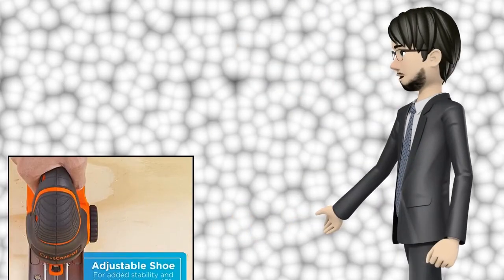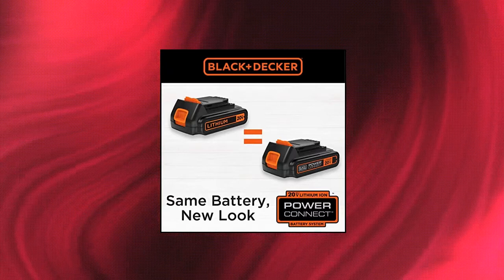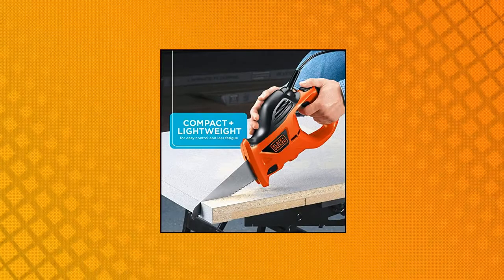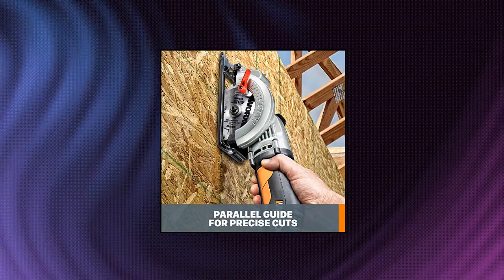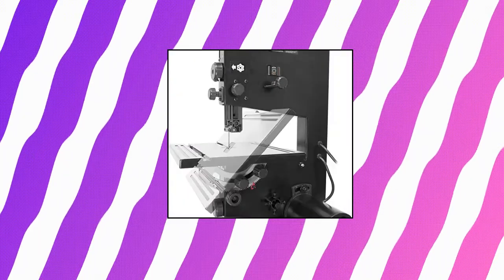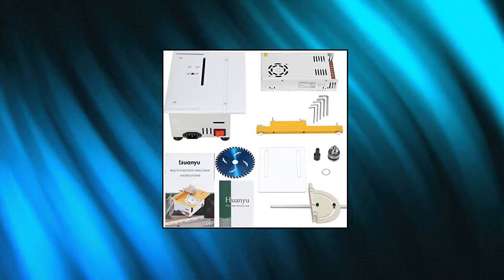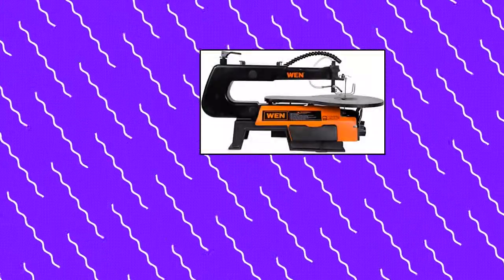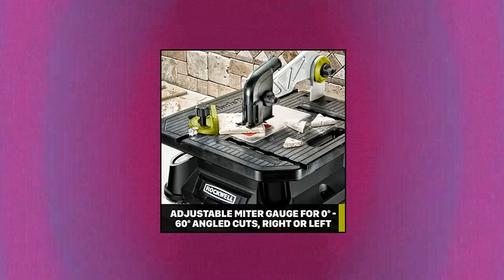top 10 electric saws for woodworking to buy on amazon Sep 2021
BLACK DECKER Jig Saw

BLACK DECKER 20V MAX Cordless Reciprocating Saw Kit  BDCR20C

Worx WX429L 4 Amp WORXSAW 4.5  Electric Compact Circular Saw

SKIL 5280-01 Circular Saw with Single Beam Laser Guide

Huanyu Mini Table Saw Upgraded 300W 9000RPM Precision Multifunctional Table Saws Woodworking Lathe Polishing Bench

Rockwell RK7323 BladeRunner X2 Portable Tabletop Saw with Steel Rip Fence

BLACK DECKER Jig Saw Price :: $28.00 -- check Links For updated Price Has a Sales Rank Of - 1 in Power Jig Saws Lowest Price On Amazon  $21.00 -- check Links For updated Prices   has a users Rating   $4.7 out of 5  stars Number of user reviews   $7,862 ratings

BLACK DECKER 20V MAX Cordless Reciprocating Saw Kit  BDCR20C  Price :: $58.90 -- check Links For updated Price Has a Sales Rank Of - 3 in Power Reciprocating Saws Lowest Price On Amazon  $58.90 -- check Links For updated Prices   has a users Rating   $4.7 out of 5  stars Number of user reviews   $4,928 ratings

BLACK DECKER Electric Hand Saw with Storage Bag Price :: $61.99 -- check Links For updated Price Has a Sales Rank Of - 3 in Handsaws Lowest Price On Amazon  $36.77 -- check Links For updated Prices   has a users Rating   $4.3 out of 5  stars Number of user reviews   $4,232 ratings

Worx WX429L 4 Amp WORXSAW 4.5  Electric Compact Circular Saw Price :: $69.99 -- check Links For updated Price Has a Sales Rank Of - 10 in Power Circular Saws Lowest Price On Amazon  $69.99 -- check Links For updated Prices   has a users Rating   $4.5 out of 5  stars Number of user reviews   $7,379 ratings

SKIL 5280-01 Circular Saw with Single Beam Laser Guide Price :: $49.98 -- check Links For updated Price Has a Sales Rank Of - 2 in Power Circular Saws Lowest Price On Amazon  $43.98 -- check Links For updated Prices   has a users Rating   $4.7 out of 5  stars Number of user reviews   $7,864 ratings

WEN 3959 2.5-Amp 9-Inch Benchtop Band Saw Price :: $173.78 -- check Links For updated Price Has a Sales Rank Of - 3 in Band Saws Lowest Price On Amazon  $173.78 -- check Links For updated Prices   has a users Rating   $4.4 out of 5  stars Number of user reviews   $2,873 ratings

Huanyu Mini Table Saw Upgraded 300W 9000RPM Precision Multifunctional Table Saws Woodworking Lathe Polishing Bench Handmade Adjustable Blade Model Electric Portable Cutting Saw For DIY Crafts  Group1  Price :: $159.00 -- check Links For updated Price Has a Sales Rank Of - 36 in Table Saws Lowest Price On Amazon  $146.28 -- check Links For updated Prices   has a users Rating   $4.1 out of 5  stars Number of user reviews   $45 ratings

DEWALT 12-Inch Miter Saw Price :: $199.00 -- check Links For updated Price Has a Sales Rank Of - 1 in Power Miter Saws Lowest Price On Amazon  $183.08 -- check Links For updated Prices   has a users Rating   $4.9 out of 5  stars Number of user reviews   $12,697 ratings

WEN 3921 16-inch Two-Direction Variable Speed Scroll Saw Price :: $127.13 -- check Links For updated Price Has a Sales Rank Of - 1 in Power Scroll Saws Lowest Price On Amazon  $124.99 -- check Links For updated Prices   has a users Rating   $4.5 out of 5  stars Number of user reviews   $2,602 ratings

Rockwell RK7323 BladeRunner X2 Portable Tabletop Saw with Steel Rip Fence Price :: $139.00 -- check Links For updated Price Has a Sales Rank Of - 6 in Table Saws Lowest Price On Amazon  $90.11 -- check Links For updated Prices   has a users Rating   $4.2 out of 5  stars Number of user reviews   $2,904 ratings